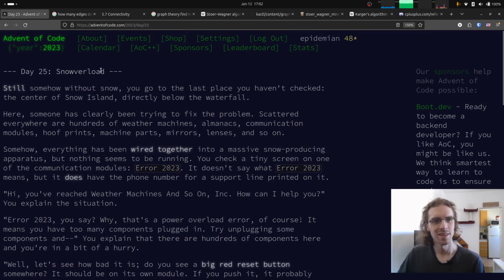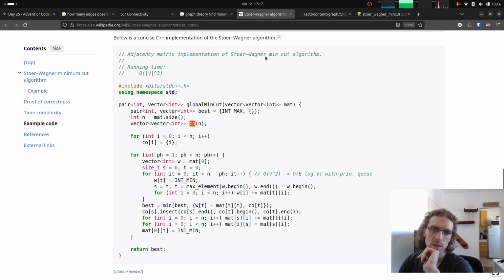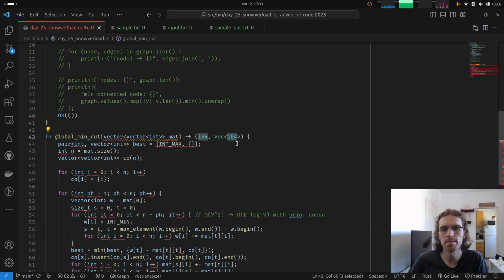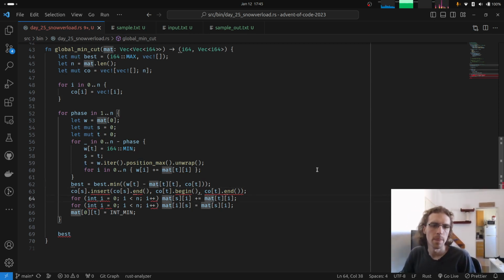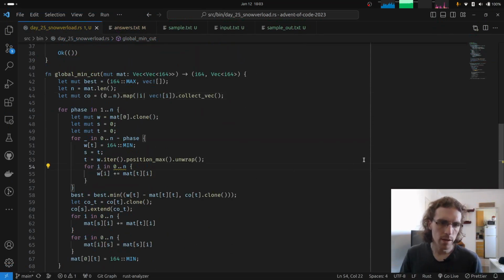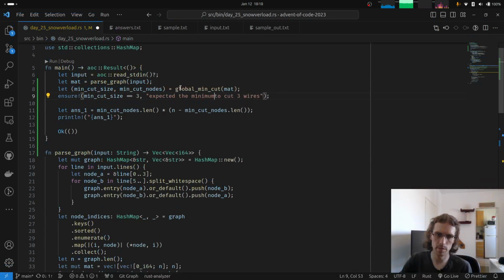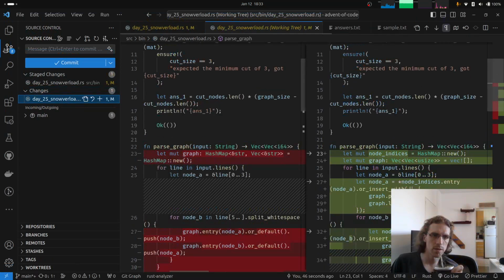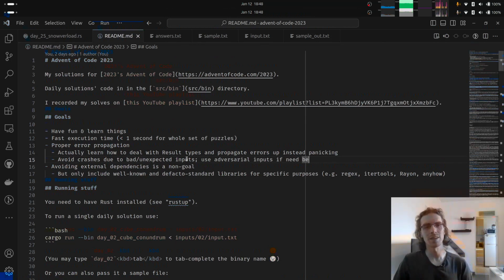Last puzzle! Porting a C++ graph algorithm to Rust — Advent of Code 2023 day 25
Second sitting for the 25th and last puzzle of Advent of Code 2023. Here we manage to get to the answer by porting a concise C++ Stoer-Wagner algorithm implementation to Rust :)

The recording gets screwed at around 1:00:00. I don't know why OBS sometimes does this, sorry :(

Chapters:
0:00 What i want to try
16:25 Building an adjacency matrix
28:30 Porting the Wikipedia C++ code
50:27 Day 25 answer
54:50 AoC 2023 complete!
58:04 Code review & some cleanup
1:39:50 The magic of software
1:40:20 Wrapping up & goodbye